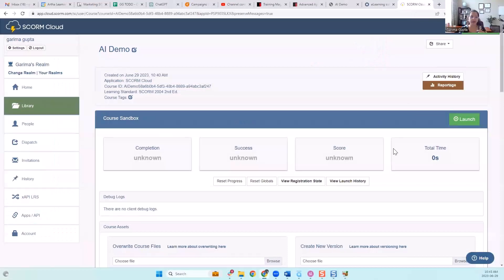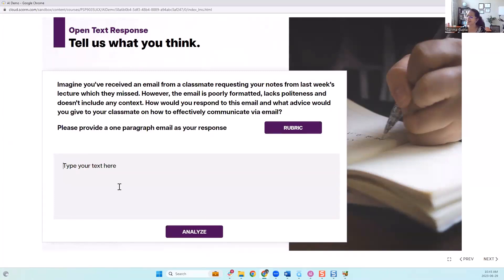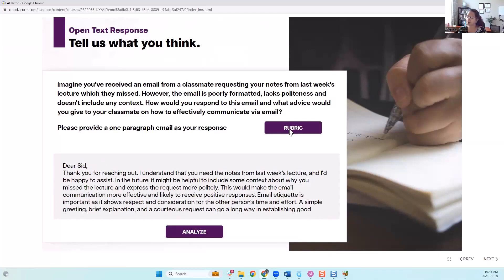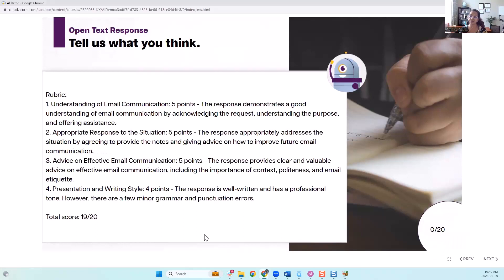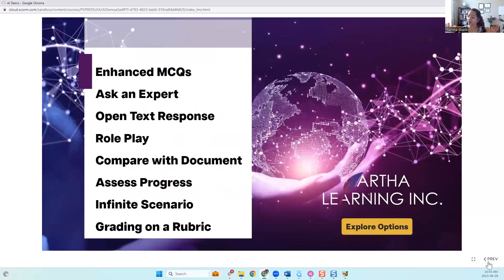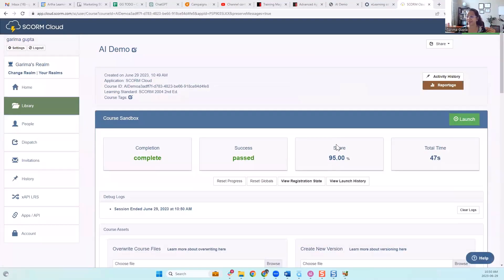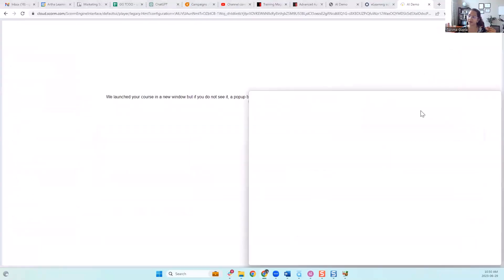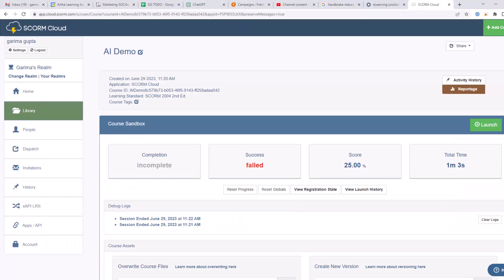Automatic assessment for Essay type questions using AI - ChatGPT integration with Storyline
In this demo, see how you can use AI to assess essay type questions, automatically grade them on a rubric and pass the score to the LMS!

Discover how ChatGPT can be integrated into eLearning authoring tools like Storyline to elevate the learning experience! Join Artha Learning CEO, Garima Gupta, as she guides through demo of one such application. 🚀